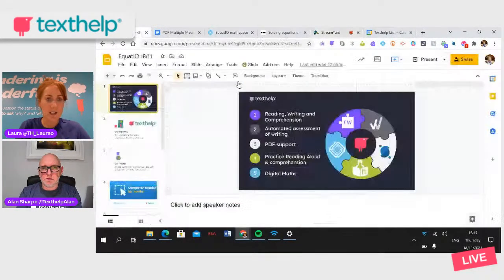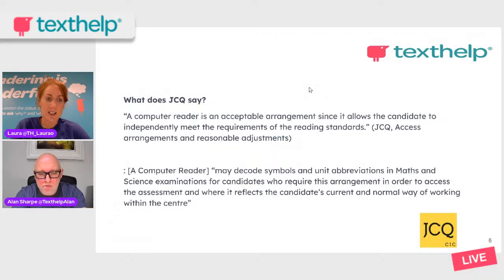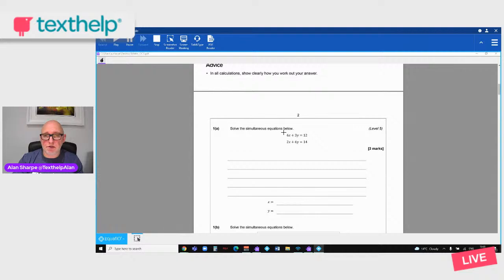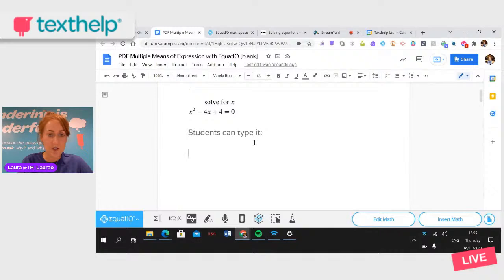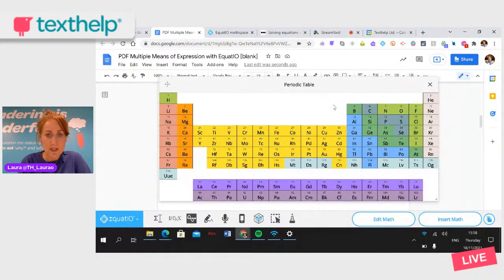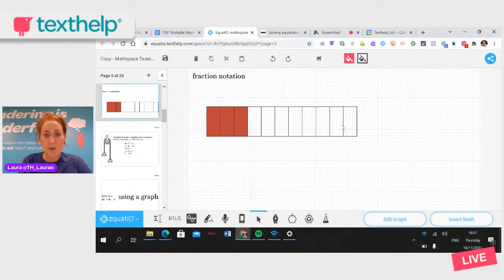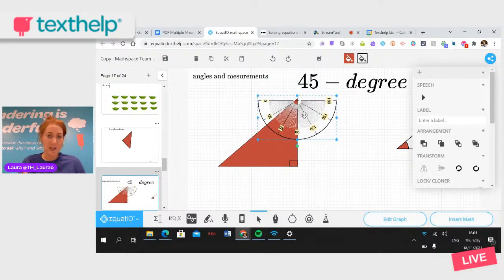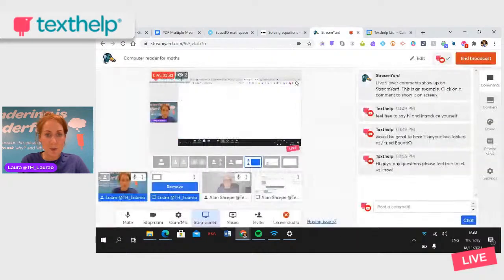Computer reader for maths